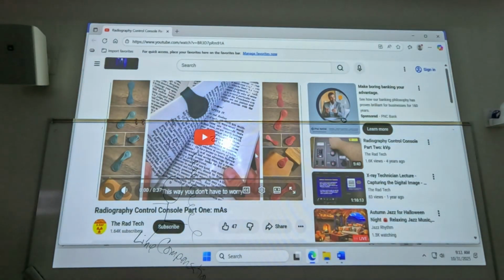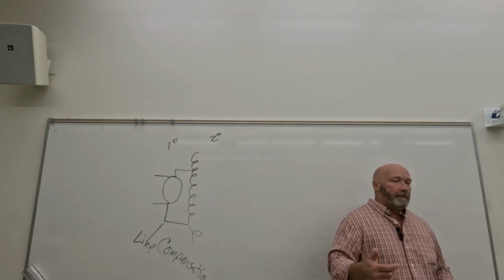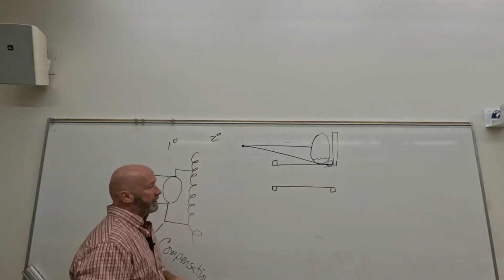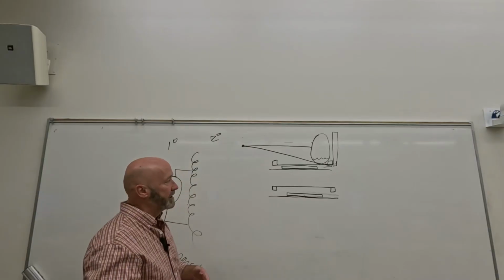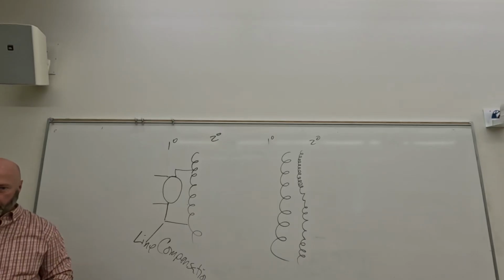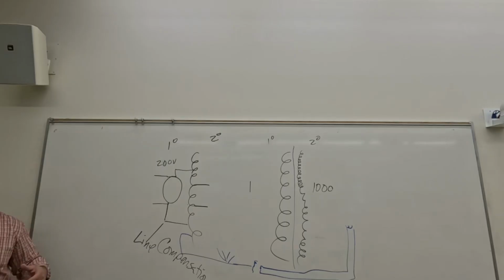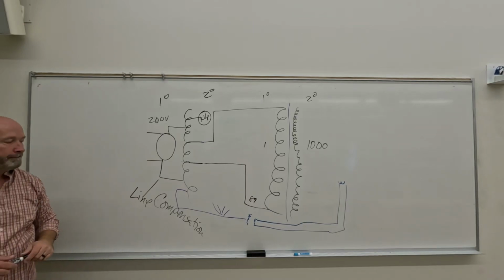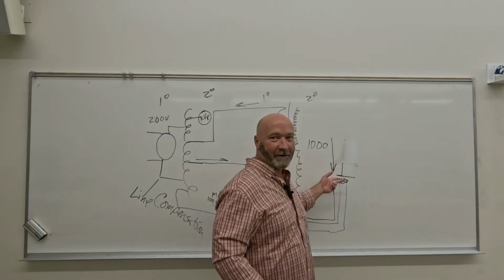Types of x-ray rooms, table construction and features, adjusting kVp and mA. Bushong Chapter 6 2025.